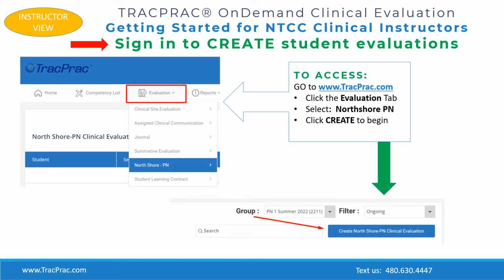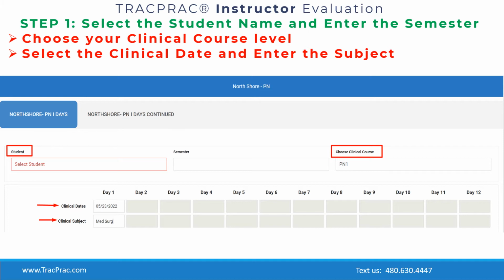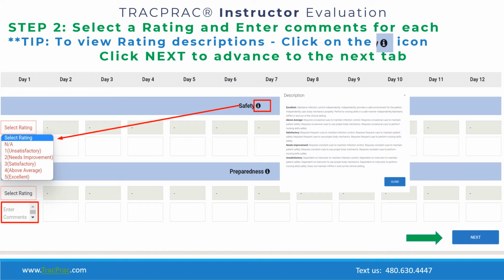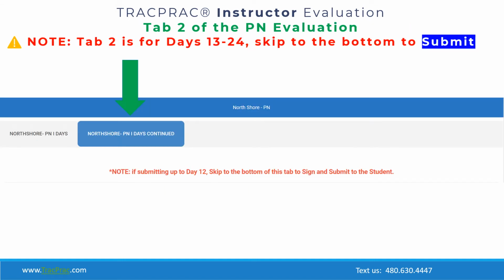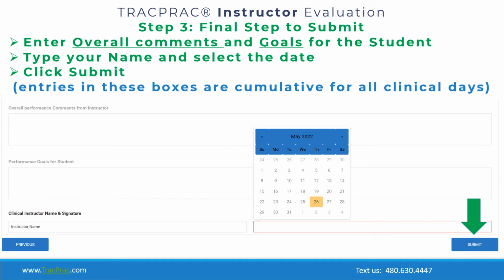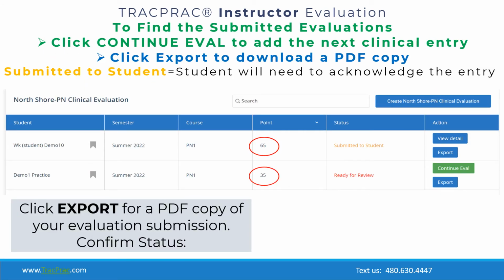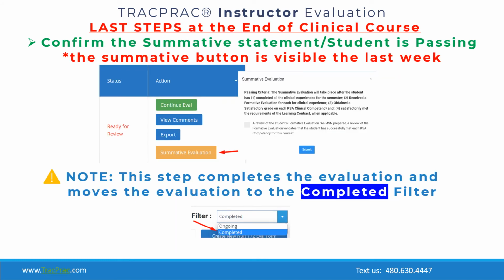TracPrac Instructor Tutorial NTCC 2022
This Tutorial is 4:11 and walks through the Instructor process to submit the Northshore PN Clinical Evaluation.
1. and Sign in
2.  Click the Evaluation Tab
3.  Select NorthShore PN
4.  Click CREATE to start the evaluation or CONTINUE Eval to continue the next entry.
For TracPrac Support, visit TracPrac.com and click our Live Chat in the bottom right corner for assistance.
Thank you for viewing our training video.
-TracPrac Support Team